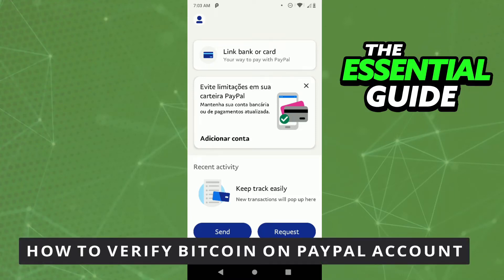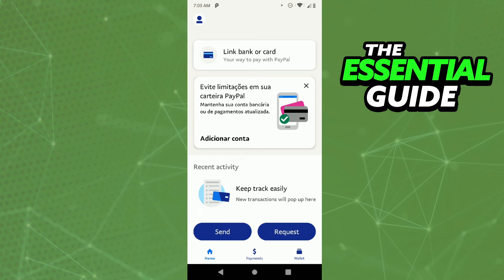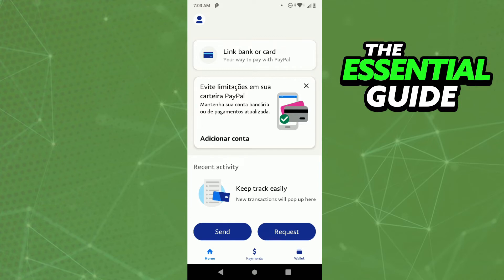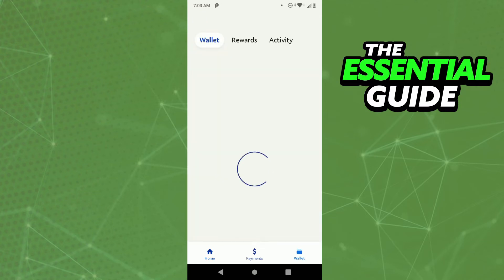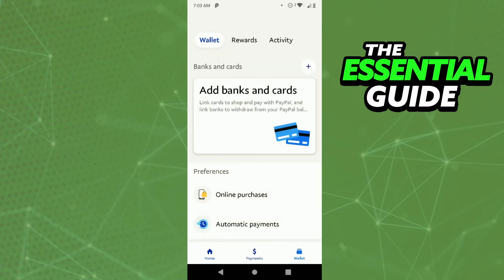How To Verify Bitcoin on Paypal Account [Quick and EASY!]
In this video I will show you how to verify bitcoin on paypal account.

I hope I have helped you with the video!